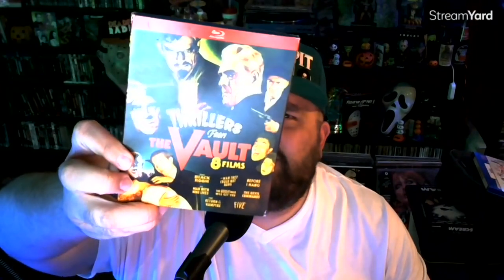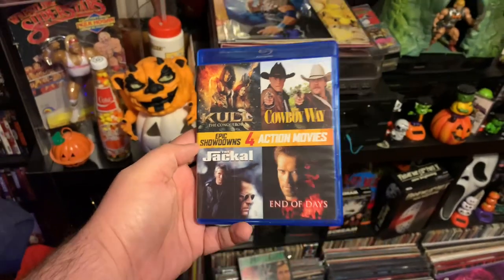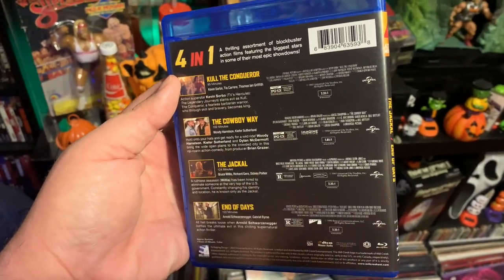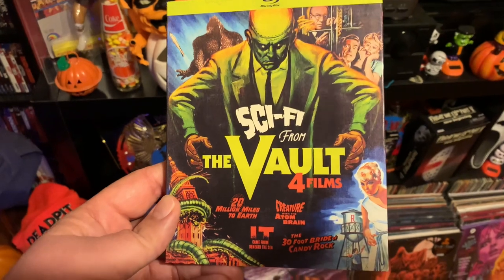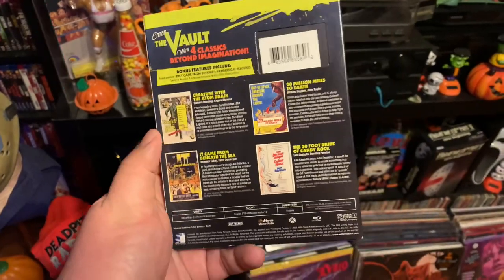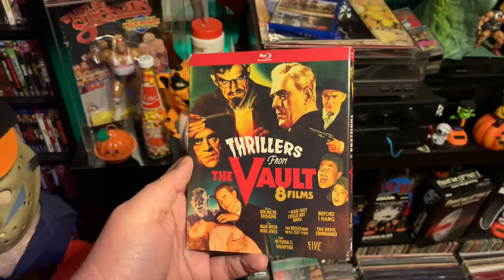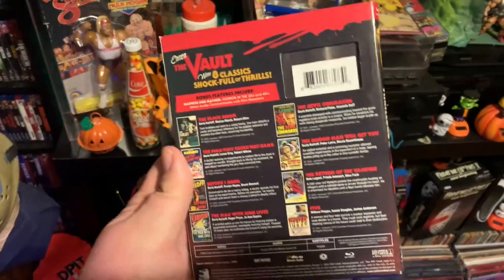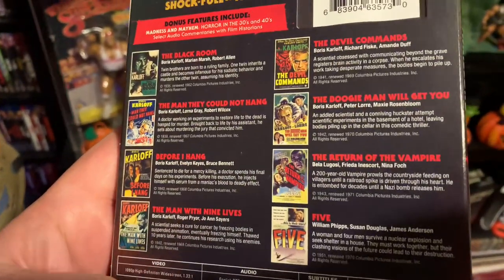Mill Creek Entertainment Multi-Packs! Horror, Sci-Fi and Action! | deadpit.com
CK looks at a batch of multi packs recently picked up from @MillCreekEnt !

**FOLLOW US**